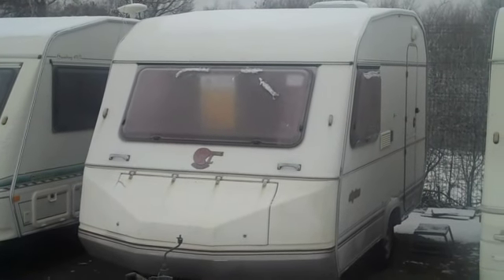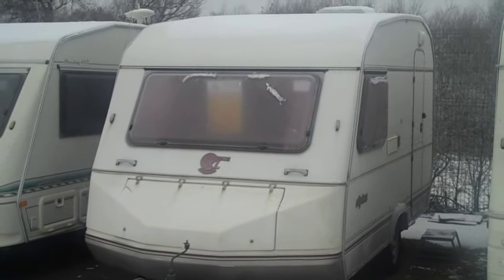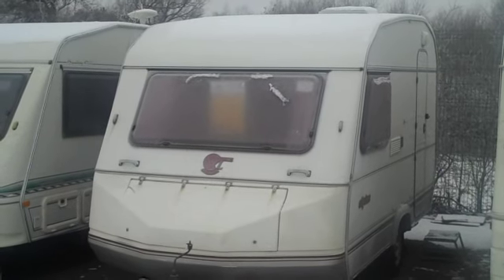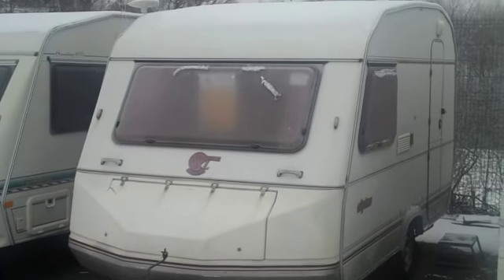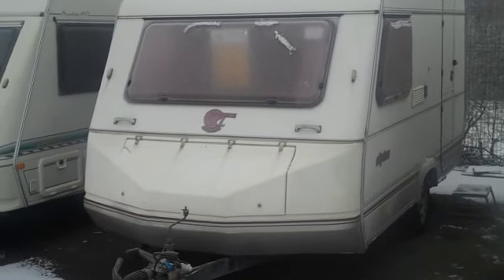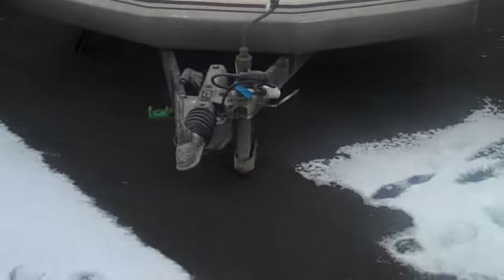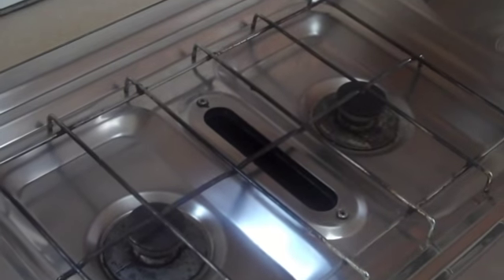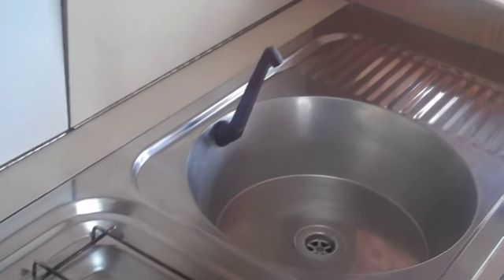Sprite Alpine Touring Caravan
The Sprite Alpine is a 2 berth touring caravan. This 1988 model is in remarlkably good condition. Built to last, this caravan has been well-mainteain by previous owners.